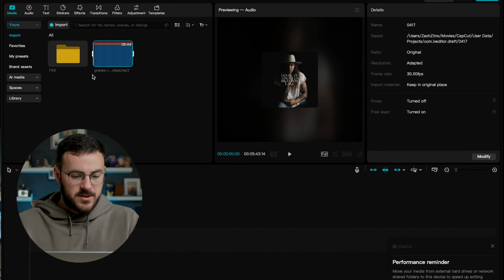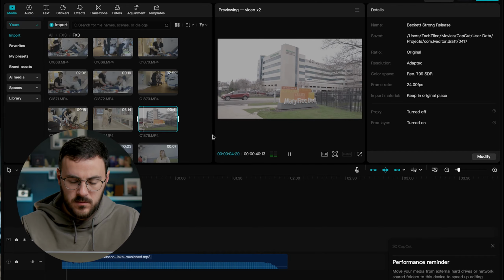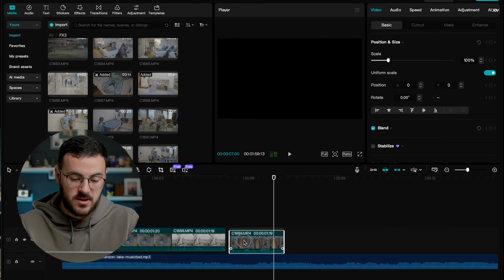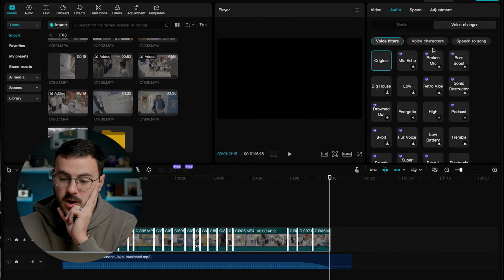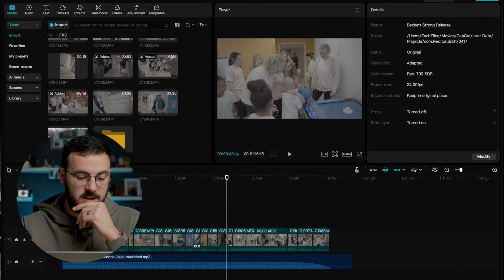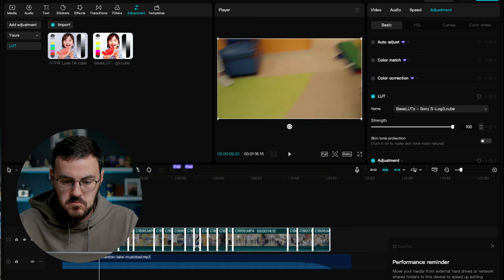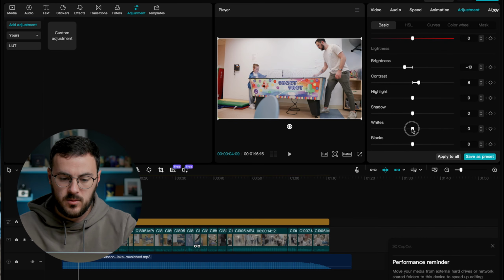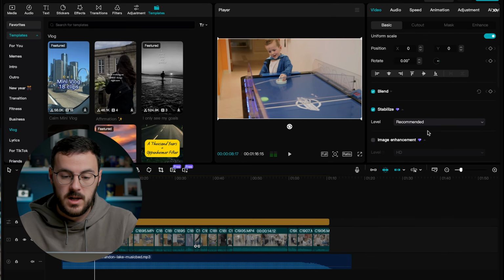Is This The Easiest Video Editor For Parents?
I’ve been wondering lately is there an easier more cost efficient way for parents to edit their family videos. Then I came across CapCut. In this video I test out CapCut for the very first time with no previous exposure to the software and give you my raw unfiltered opinion on the software. a parent testing CapCut for the first time to see if it’s the best editing software for families! Watch me edit a family video from scratch, exploring its features, ease of use, and affordability. Spoiler: I love it!

Every Day Carry Camera: Fujifilm XT-30
Fujifilm XF 18mm
ShortStash Filter
Vlog Camera: DJI Pocket 3
Vlog Audio: DJI Mic
Action Camera: Insta 360 Go 3s
Main Camera: Sony FX3
Main Lenses: Zeiss 35mm
Podcast Audio: Rode Podmic
Lighting: Godox SL-60W
with Aputure Lantern Softbox (2.2')

0:00 - Intro
1:32 - Getting Started & Clip Selection
5:41 - Editing Audio
8:09 - Editing Color
11:17 - Additional Tools
12:51 - Final Thoughts
14:35 - Beckett Strong: Walking Out of Rehab